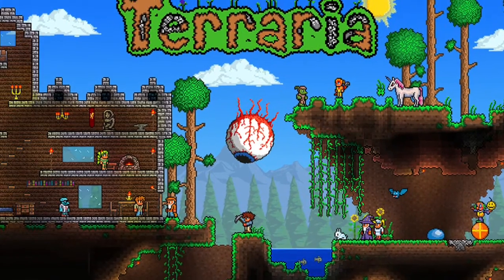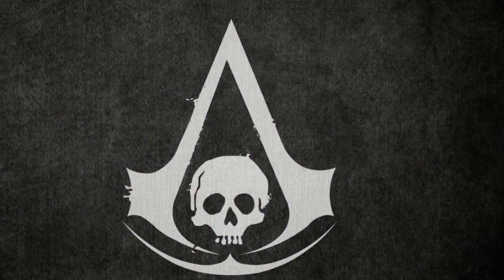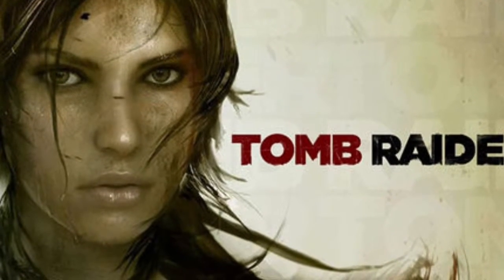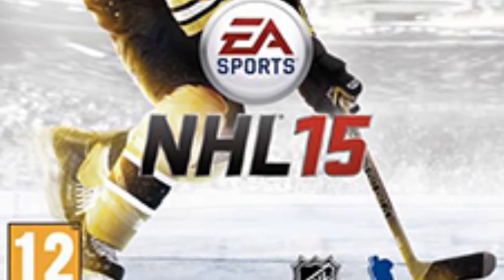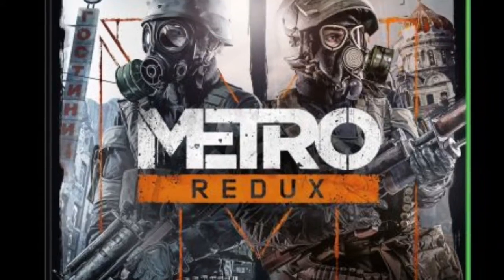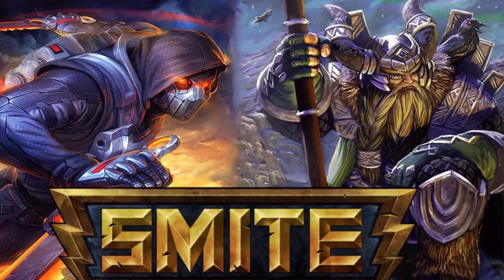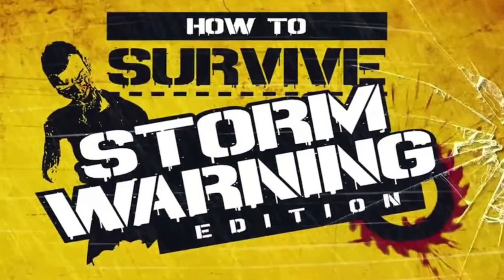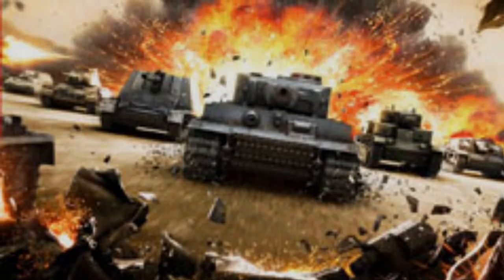A New Beginning...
I hope you guys understand that good ol' Advanced warefare is kinda boring now that I played it for 9-10 mints straight.